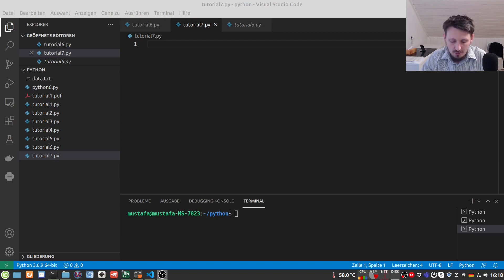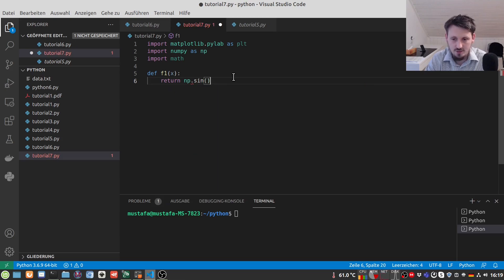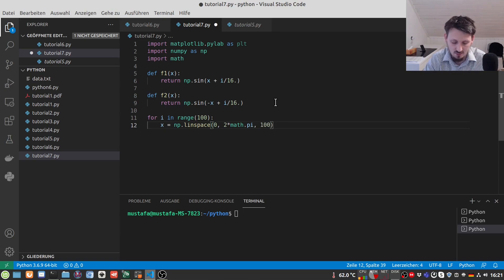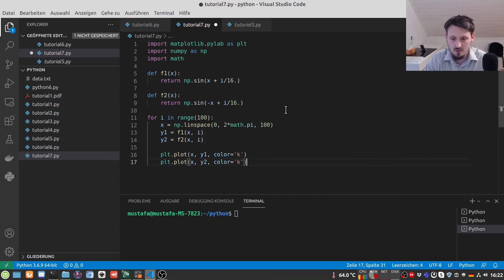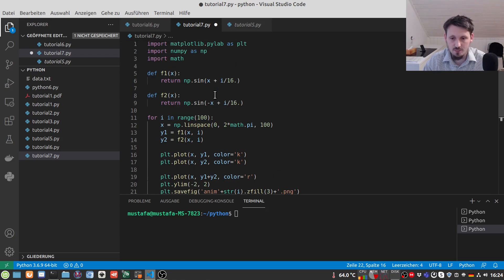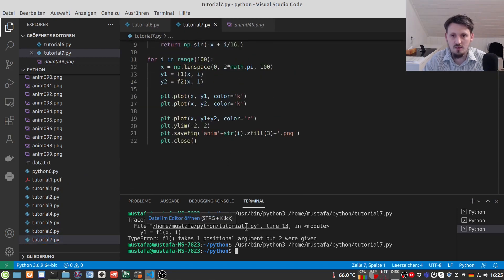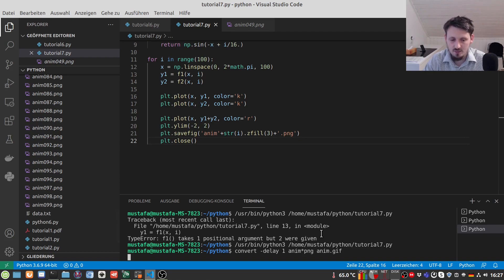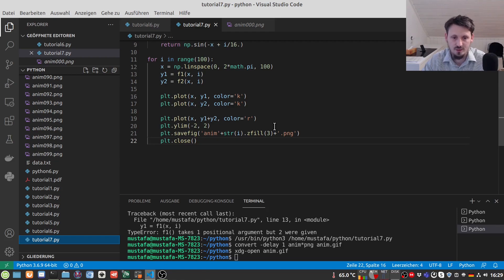Matplotlib Tutorial 9: Creating Animations with PyPlot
In this video, I am showing a simple method to create animations that can be converted to various file formats.